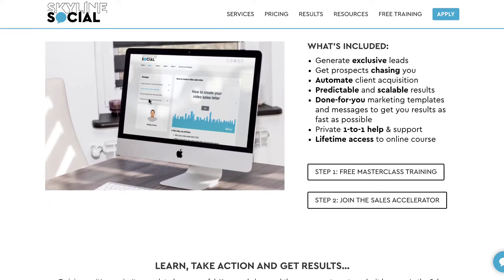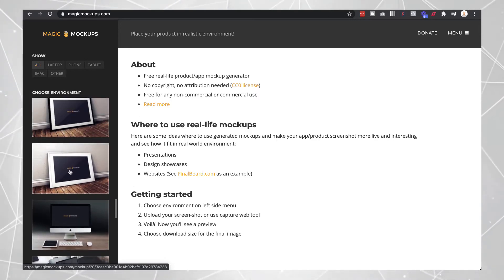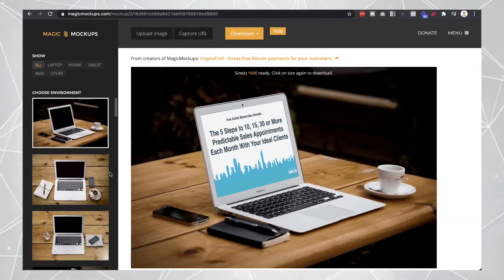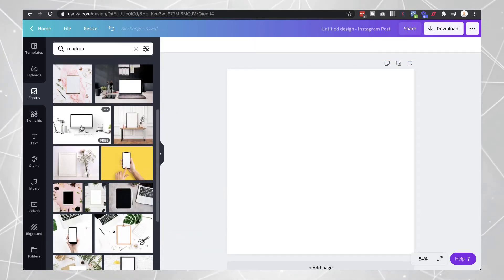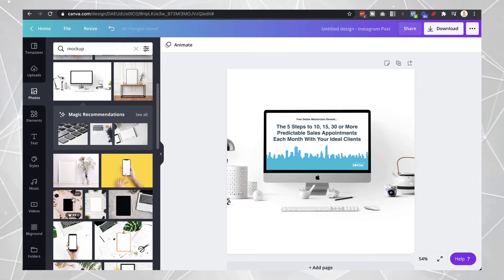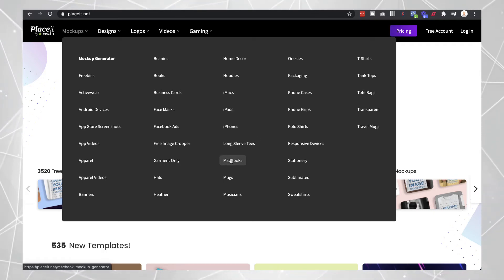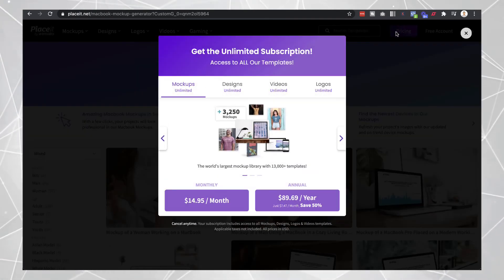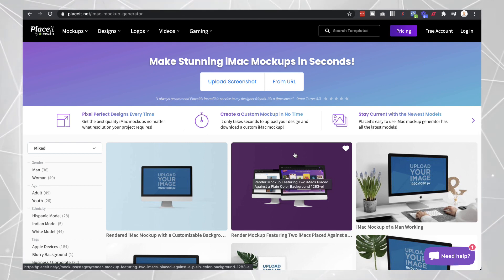How To Create Beautiful Macbook / iMac Mockups for Free (Best Mockup Website Generators)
In this video I'll show you the best 3 websites to instantly get professional looking mockups on an Apple Macbook, iMac, iPhone, iPad, laptop, computer and other devices. No photoshop skills are necessary and it's super easy to do.

🛠 Resources 🛠

- 📝 Free Masterclass on the 5 Steps to Predictable Appointments Each Month